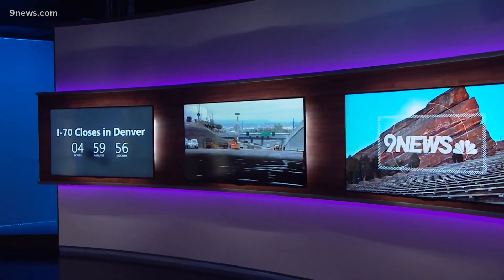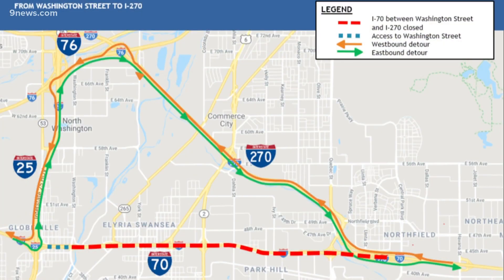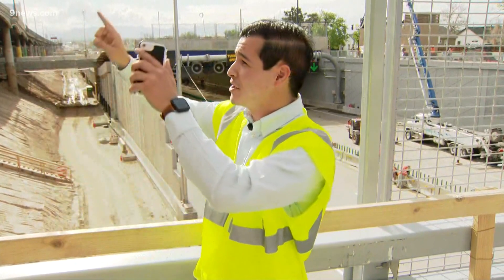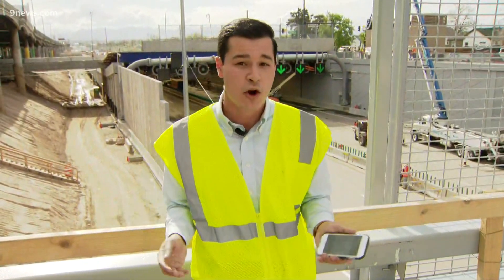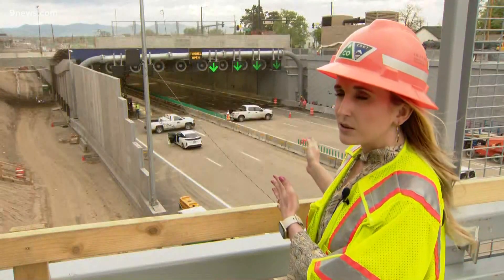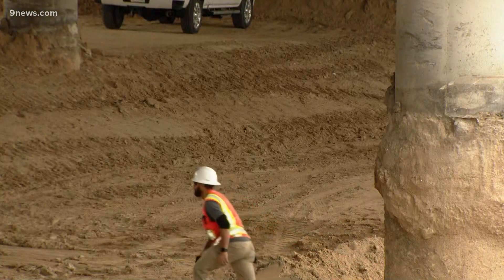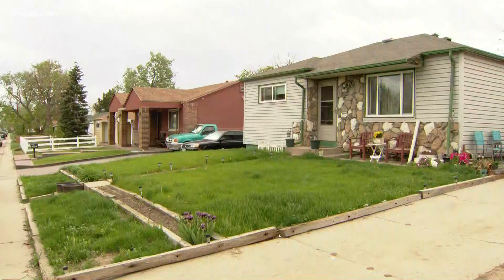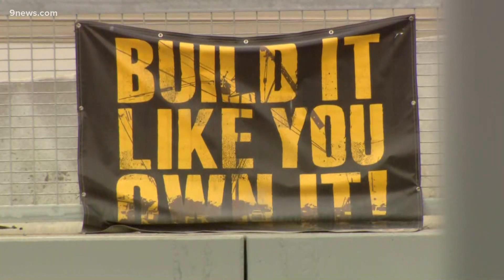'Historic shift' will close Interstate 70 for the entire weekend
CDOT will close Interstate 70 this weekend for a "historic traffic shift" in the heart of Denver.